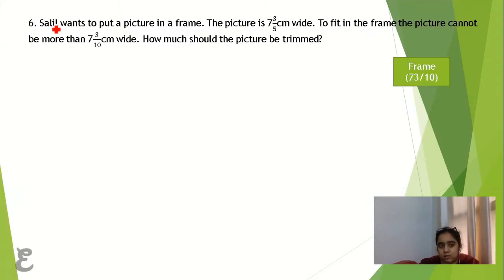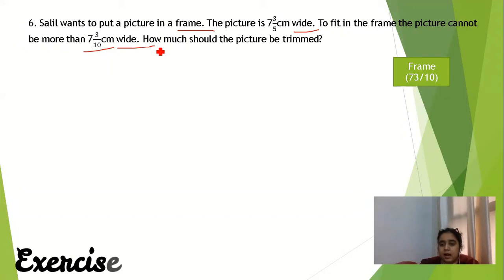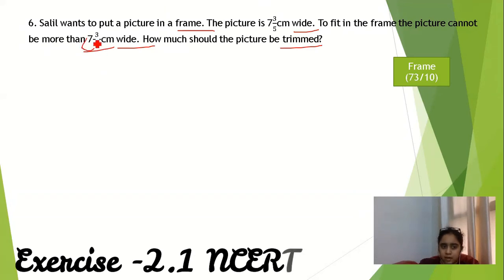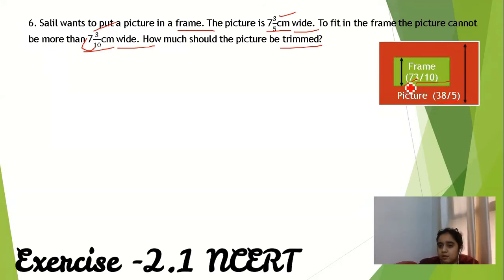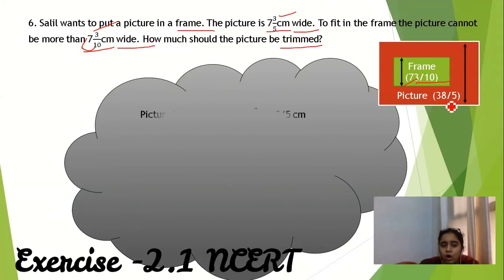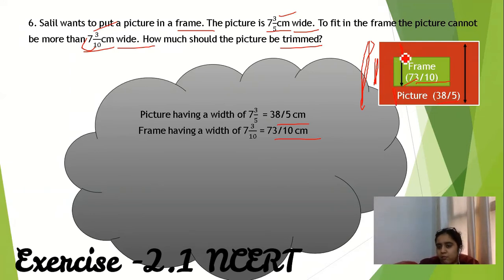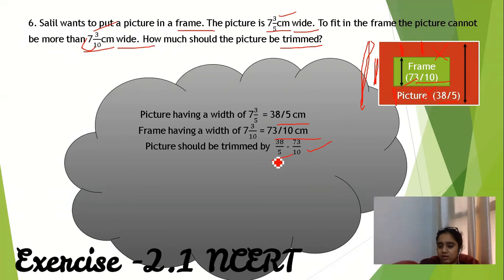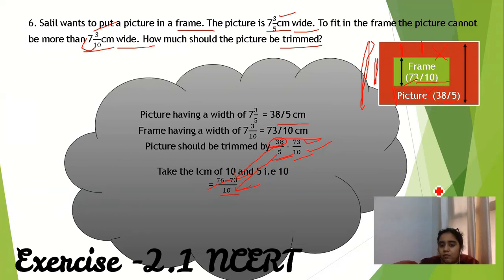Q 6, Ex 2.1 - Fractions and Decimals - Chapter 2 - Maths Class 7th - NCERT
Trick to find Square Root of any Number# Inspired by Shakuntla devi# Trick of Square root

Tables in easy and fastest way from 10 to 100 | Fast calculation tricks Vedic math method

Best trick#brain exercise with jyotichhabra#square of three digit number trick#answer in 5 seconds#vedic maths#shakuntla devi